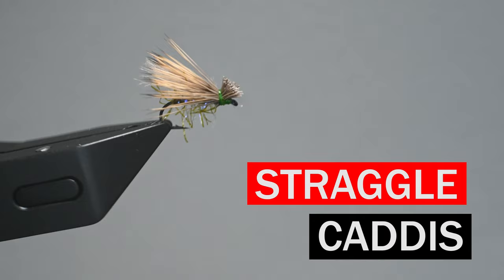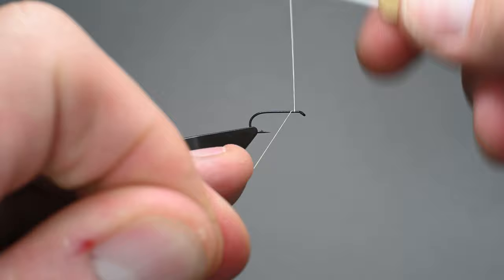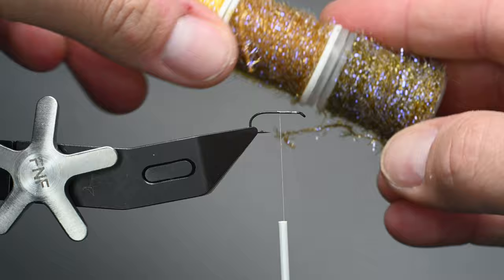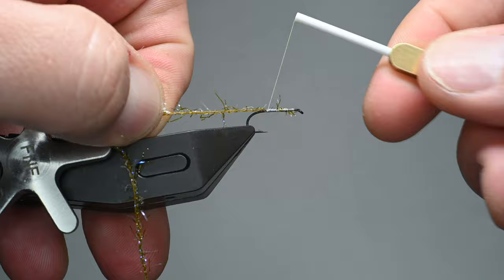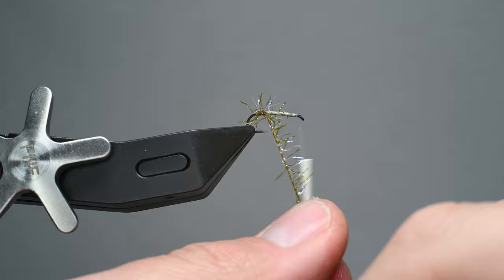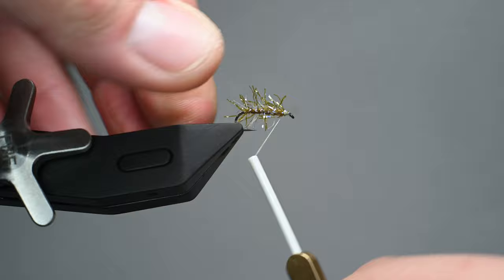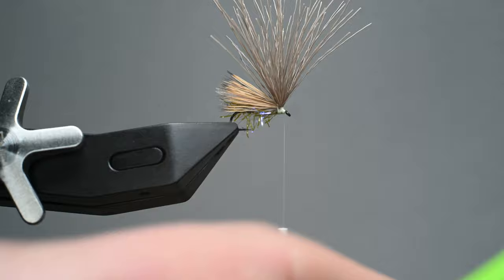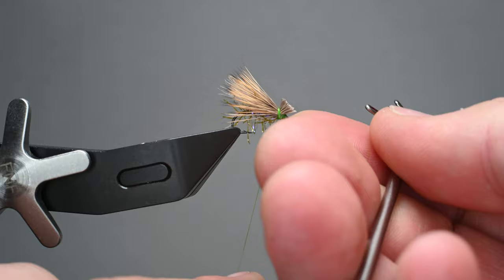Straggle String Caddis Fly Pattern Tutorial by Svenddiesel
I love the Straggle String material by Semperfli for my Caddis Bodies.  It is so durable and comes in so many unique colors that are perfect to match the seasonal caddis body or maybe as a unique hot color for piercing lips in the summer evenings.  Fish these with floating line and treat the fly with floatant.

Materials:
Hook: Stealth Hook D Series 14
Thread: Semperfli Waxed thread 12/0
Body: Semperfli Straggle String
Underwing: Montana Fly Company CDC light pink
Wing: Naturesspirit Select cow elk
Resin: Solarez Bone Dry

Timecode:
0:00 Introduction
0:39 Starting to tie the straggle caddis fly pattern
1:44 Palmering the Semperfli Straggle string for the body
3:46 Tying in CDC as an underwing
4:39 Cutting and Stacking Elk hair for a caddis fly wing
7:28 How to apply resin or head cement to a Elk Hair caddis fly
8:04 Conclusion